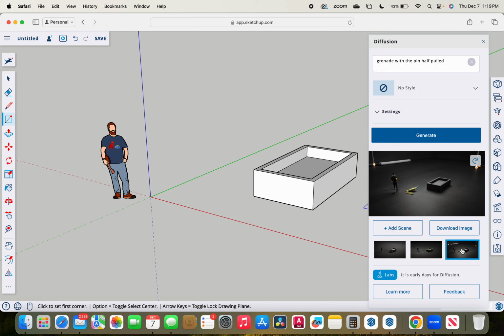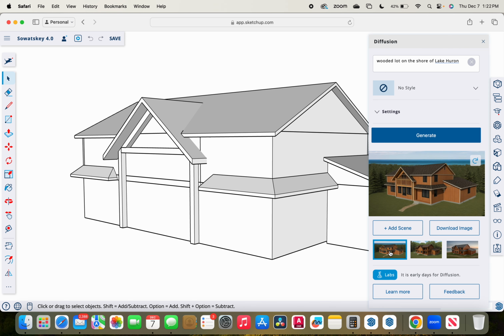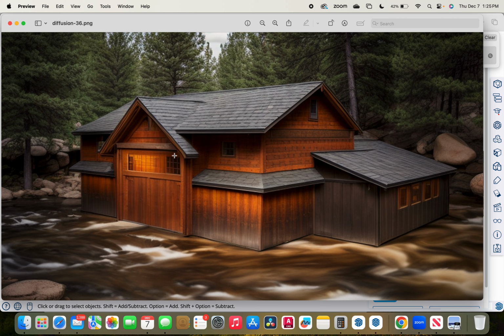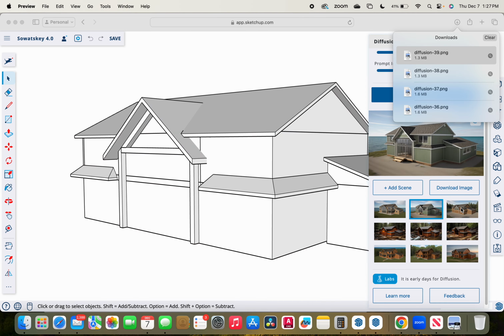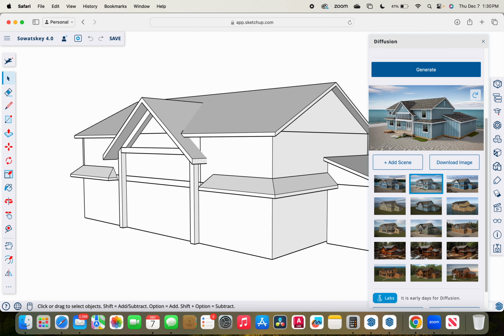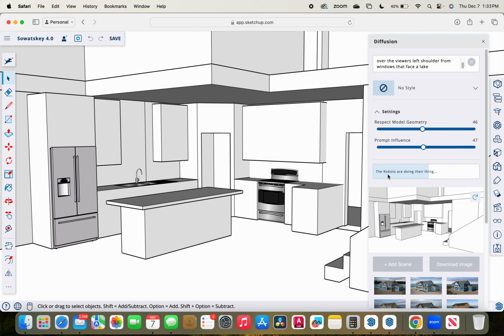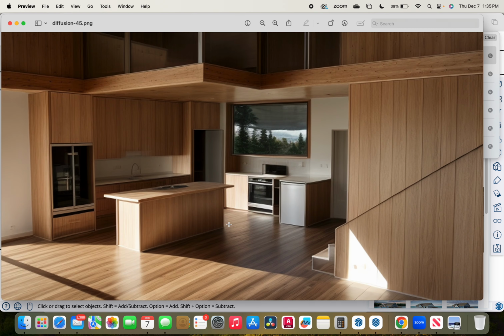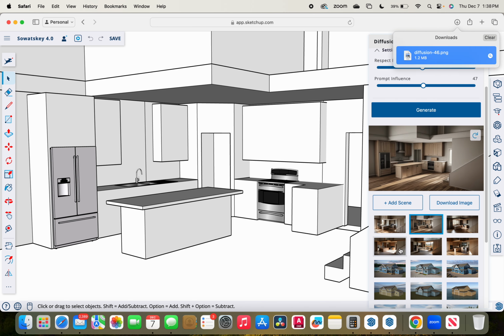Sketchup Diffusion First Look! WOW!!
I accidentally discovered Diffusion from Sketchup this morning and recorded me jumping into it for the first time and seeing what it was.